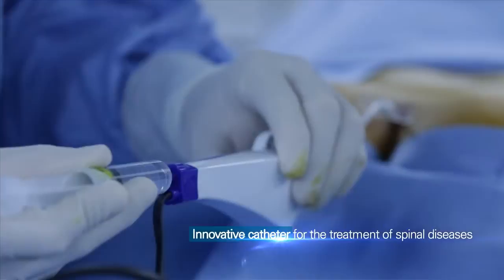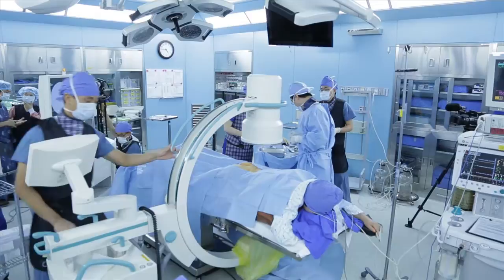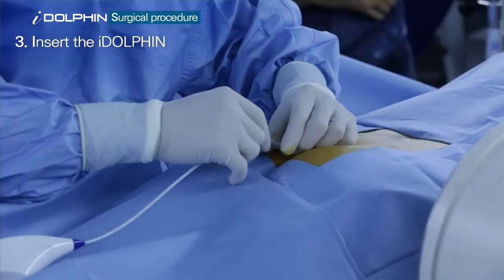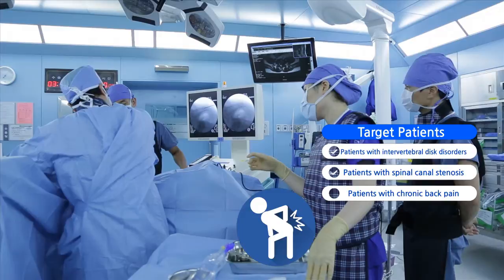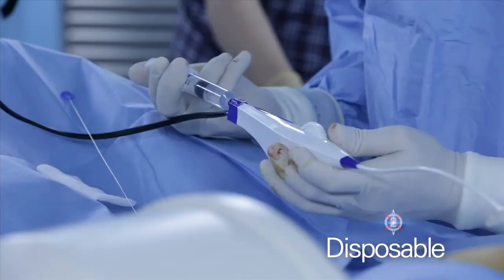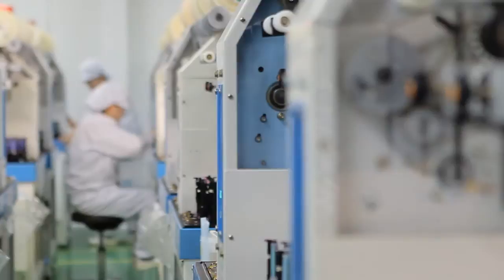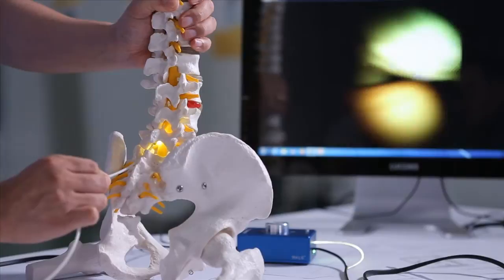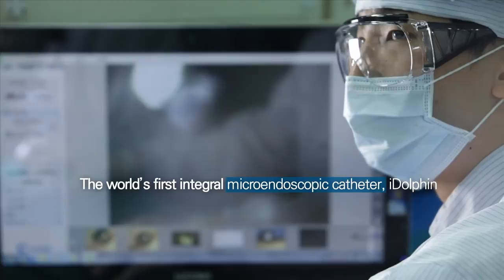iDOLPHIN Epidural endoscopic catheter produced by Meta Biomed in Korea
iDOLPHIN is the innovative catheter for the treatment of spinal disorder.
Unlike products by other brands that come with a separate camera, iDolphin is the world’s first integral epidural catheter with micro endoscope that is hassle-free, with a resolution that is four times higher than existing products. The catheter is also disposable, which eliminates the risk of infection through re-use. With its compact mobile image processor, a superior image program and display, which are highly compatible with personal computers, it boasts a relatively simple design and comes at a reasonable price.

The advantages of iDOLPHIN
- The world’s first integral microendoscopic catheter
- Microendoscopic camera with High resolution (about 60,000 pixels)
- Disposable, with a reduced risk of infection
- Compact mobile image processor